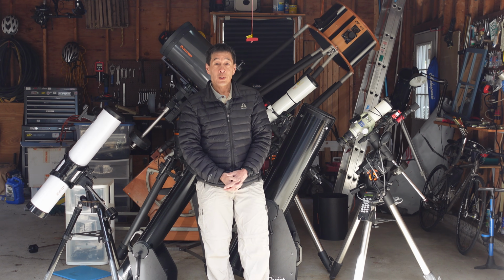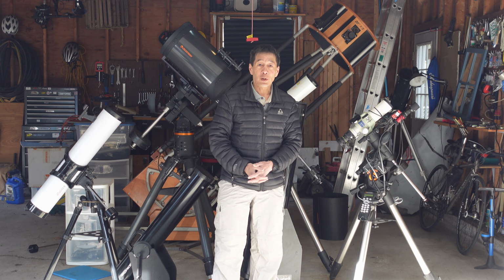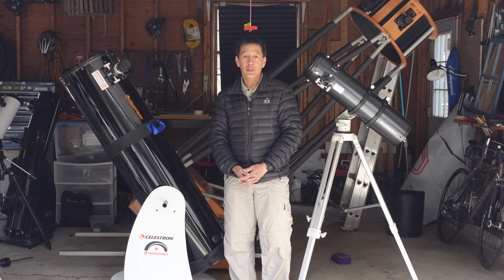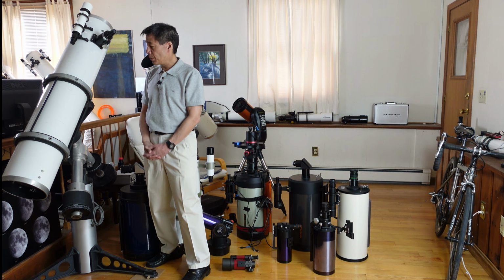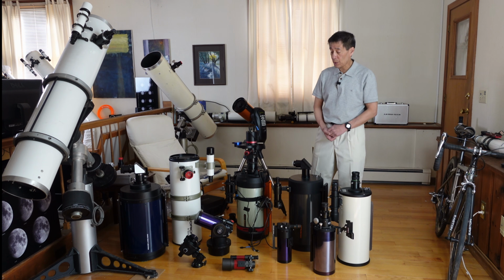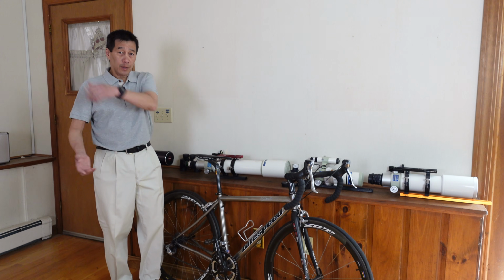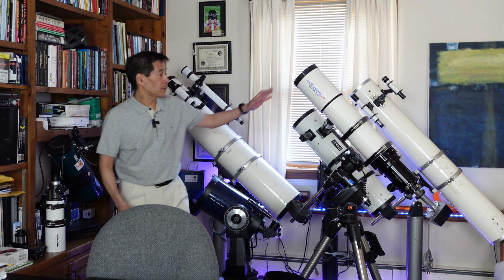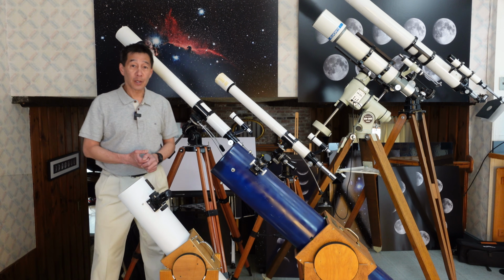State of the Telescope Collection, 2022!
I actually missed a few!  Celestron FirstScope 76, Galileoscope,  C8, and the Orion Executive Brass Mini Telescope.

Orion Starblast Telescope
Zhumell Z114 Telescope (same as the Orion Starblast)
Orion XT6 Telescope (new version as of 2022)
Orion XT8 Telescope (new version as of 2022)
Sky-Watcher 6” Dobsonian Telescope
Sky-Watcher 8” Dobsonian Telescope
TeleVue 24mm Panoptic (my favorite 1.25” eyepiece)
TeleVue 13mm Nagler Type 6 eyepiece
TeleVue 7mm Nagler Type 6 eyepiece
TeleVue Everbrite 1.25” Diagonal
TeleVue 2X Barlow (Much better than the cheap throwaway barlows found in cheap scopes)
Heated gloves
Heated vest
Small planisphere
Large planisphere
The Cambridge Star Atlas
The Stars: A New Way To See Them
Sky & Telescope's Pocket Star Atlas
The 21st Century Atlas of the Moon
Turn Left at Orion (good beginner’s book about finding stuff)
A decent pair of 7X35 binoculars
A decent pair of 7X50 binoculars

Camera used for filming
Camera I’m using for 4K video and some B-Roll
The lens I use for filming (80% of the time)
The lenses used for filming the rest of the time (17-40 f/4 and 24-70 f/4)
My tripod
My ballhead
The softboxes I use
Wireless mic

My astrophotography book contains advice on telescopes observing, and taking pictures (based on my award-winning Dartmouth thesis, June 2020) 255 pages, 258 color images